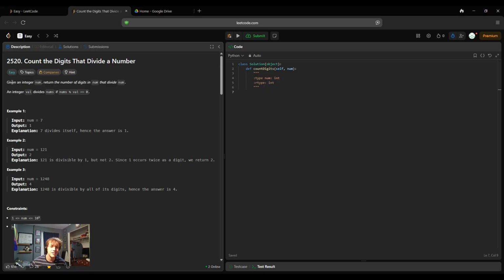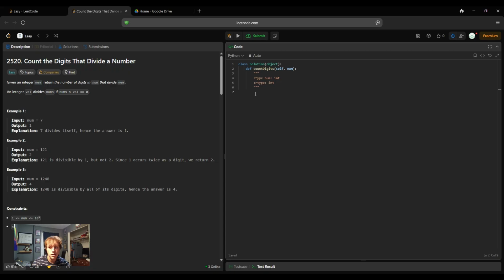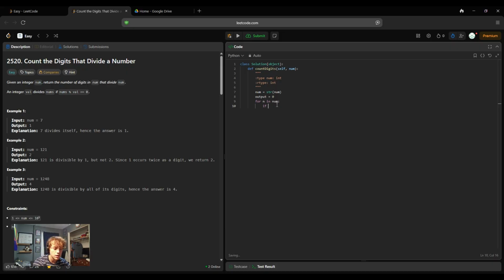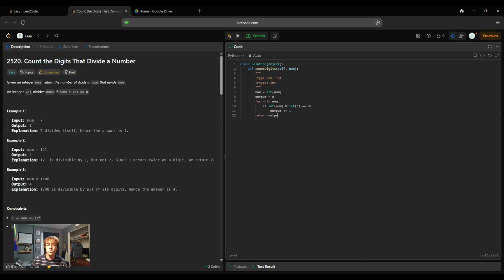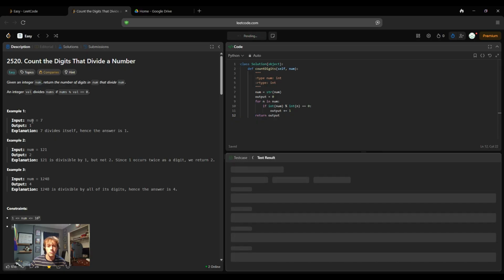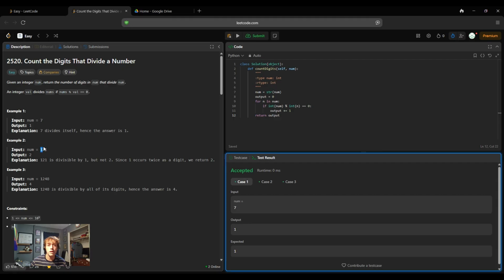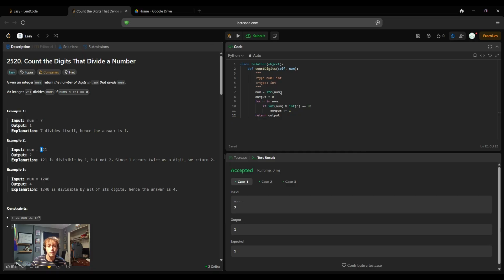2520 Count the Digits That Divide a Number (Python)